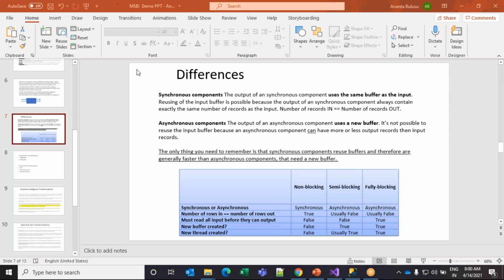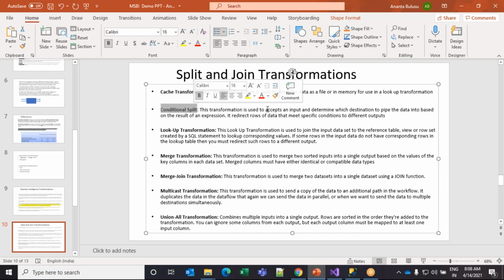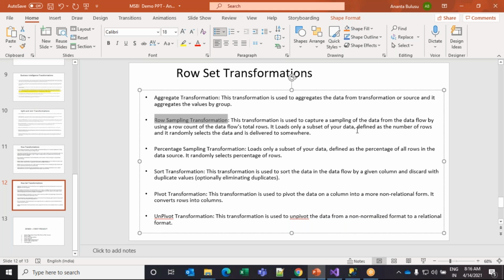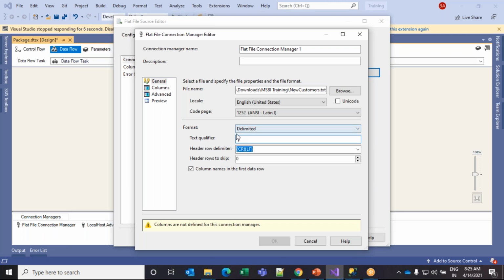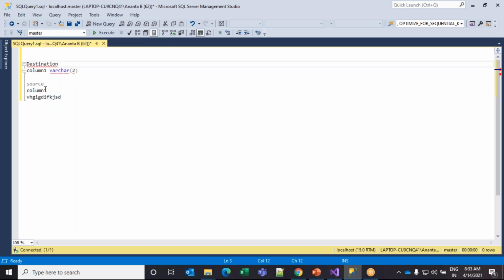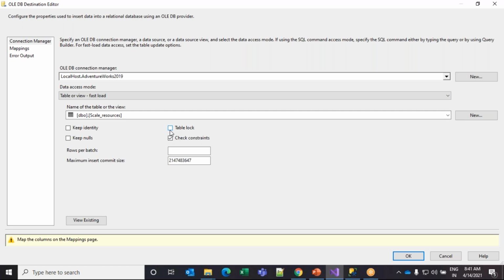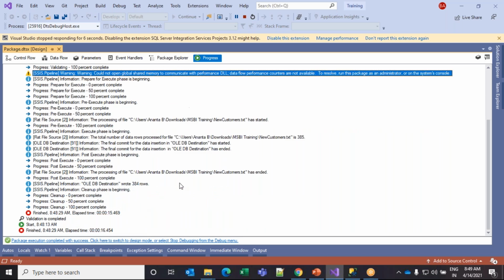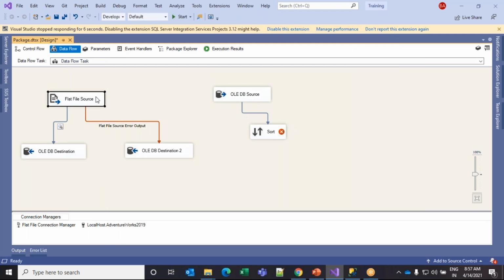SSIS tutorial tutorial 3 training for Beginners SSIS tutorial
MSBI SSIS tutorial tutorial 3 training for Beginners SSIS tutorial